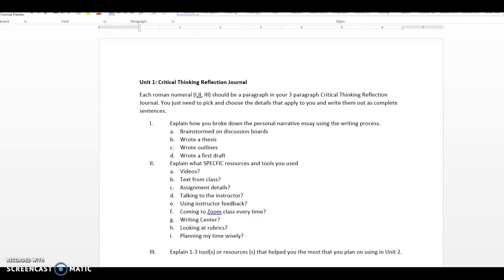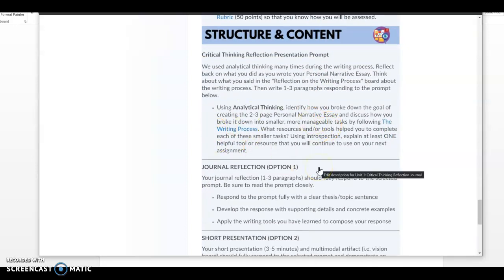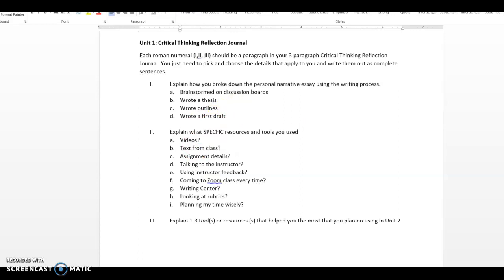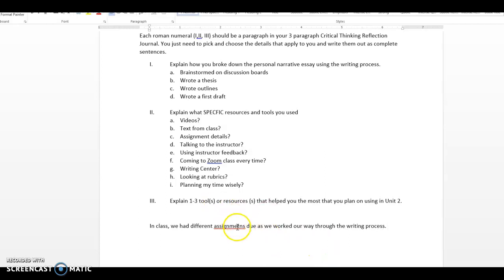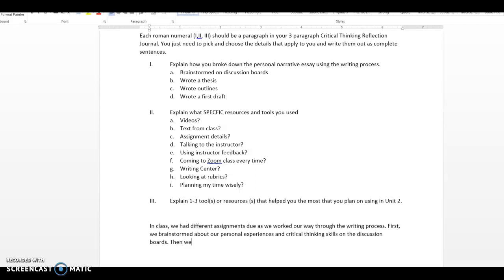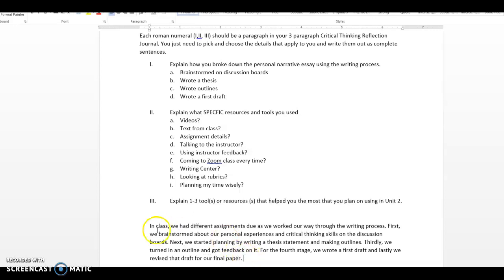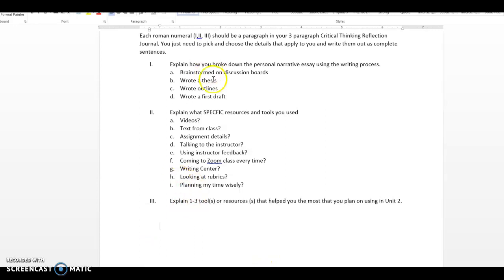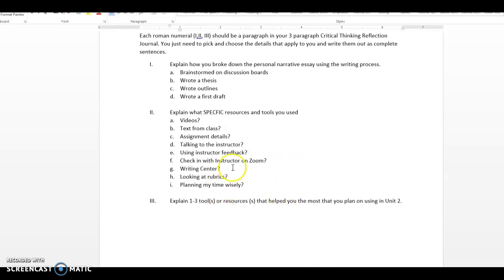Unit 1: Critical Thinking Reflection Journal